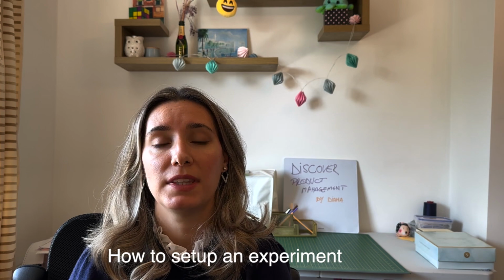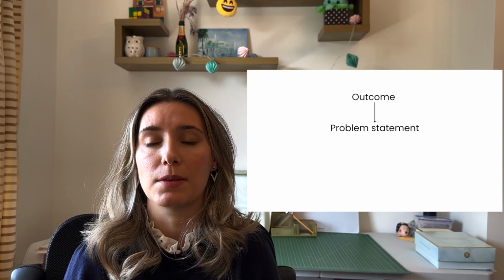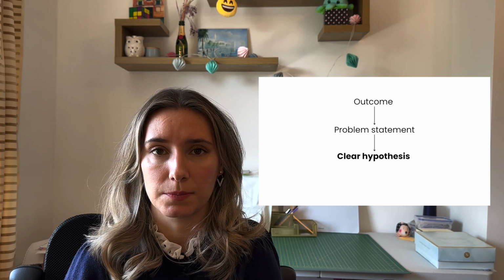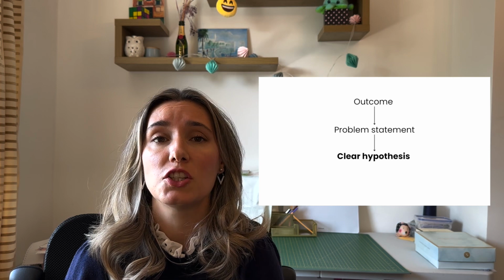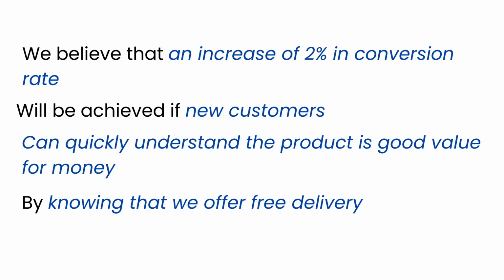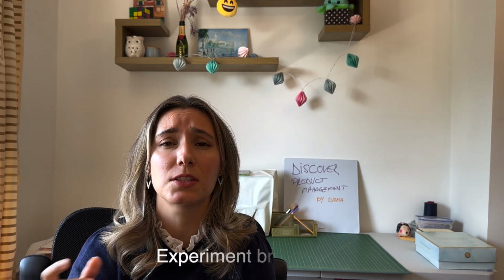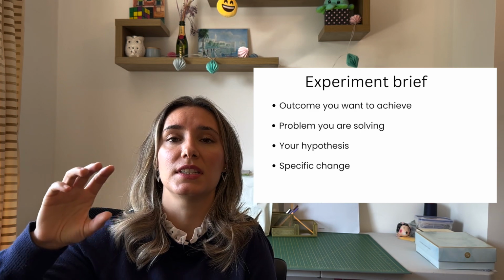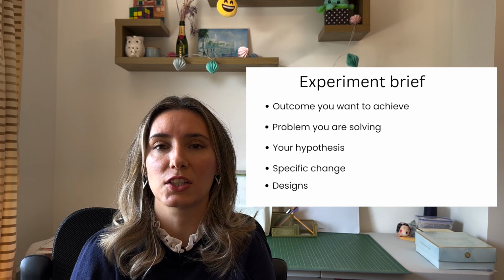Experimentation overview part 2 - how to setup and measure experiments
The second part to the series on experimentation, this video covers insights on how to structure an experiment with examples and how to measure results. I share how to build a hypothesis, how to create a great experiment brief and how to measure experiment results.

Content:
Intro 00:00 - 00:45
How to write hypothesis 00:45 - 2:45
How to write an experiment brief 2:45 - 4:08
Tools 4:08 - 4:30
How to measure an experiment 4:30 - 6:20
Summary 6:20 - 6:46